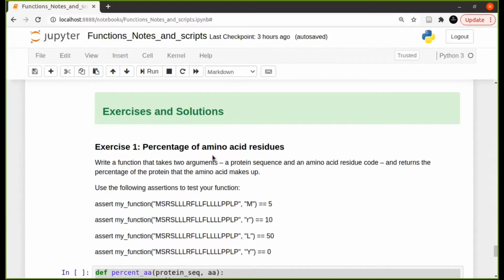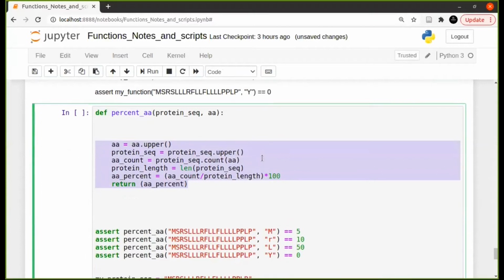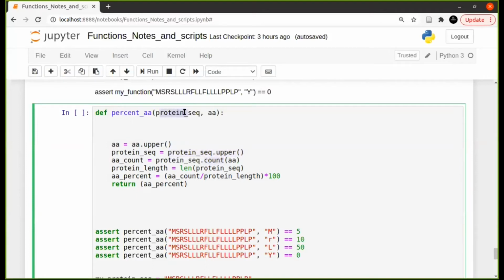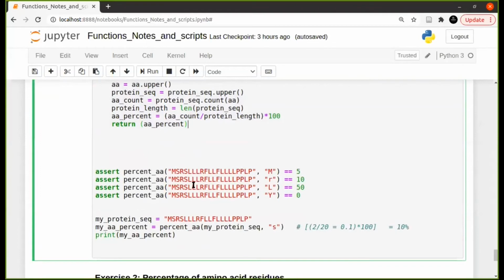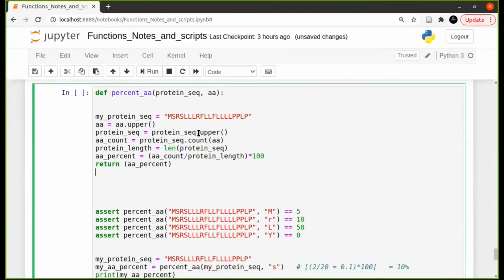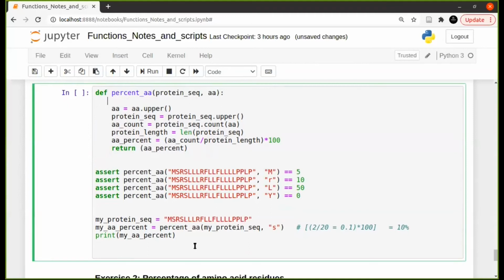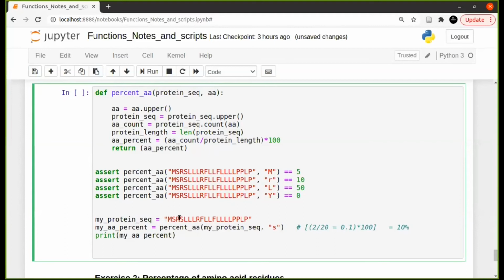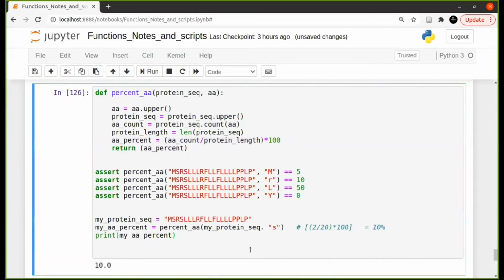4.11. Exercise 1 - Writing a function to calculate the frequency of an amino acid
In this video, you will learn:

1. How to write a function to calculate amino acid percentage
2. How to add the corret assertion tests for your Python function

1. Installing Jupyter Notebook.

2. Link to the book from which we do most of our exercises: